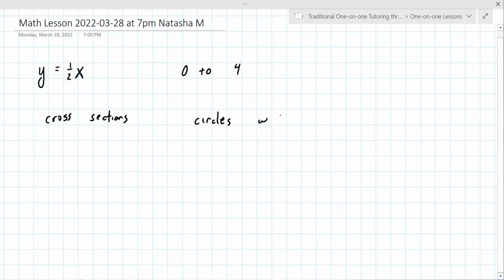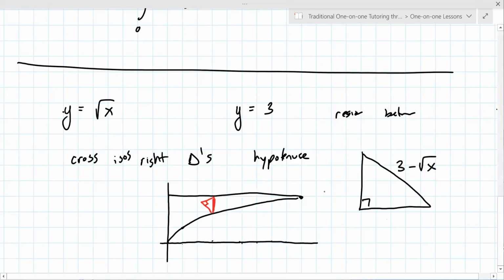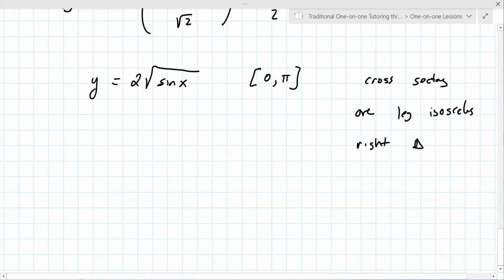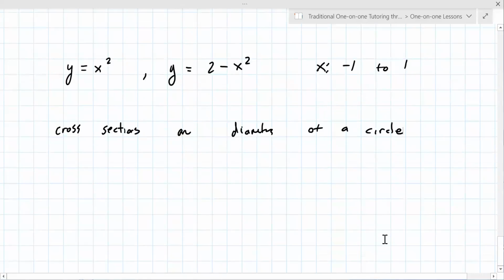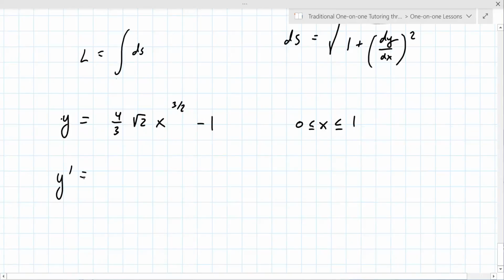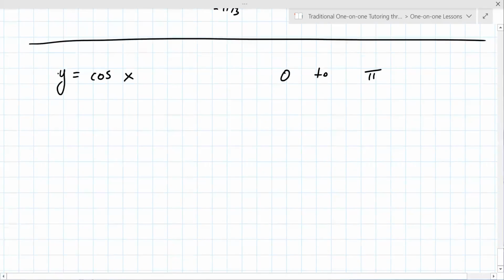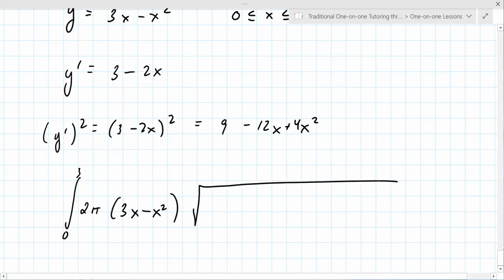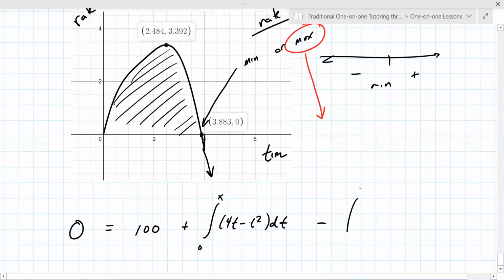High School AP Calculus AB Lesson [2022-03-28 at 7pm MST Natasha M]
This lesson focused on cross sections for circles, squares, and right triangles. It also covered arc length and surface area. Finally it covered the rate of change in the context of integration to determine net change. Several examples of each type were included.